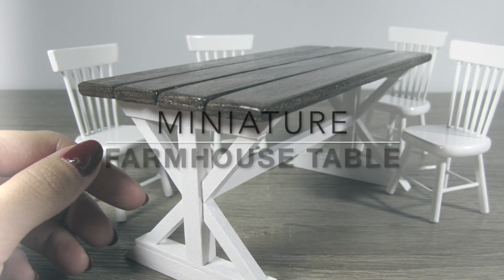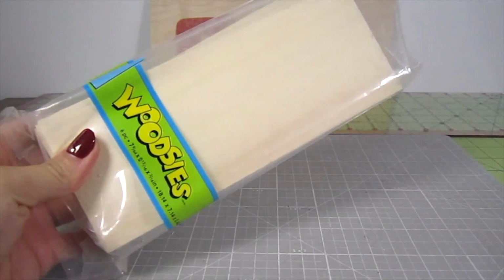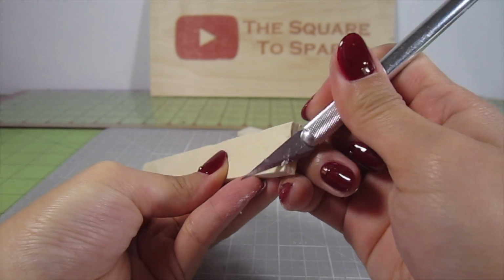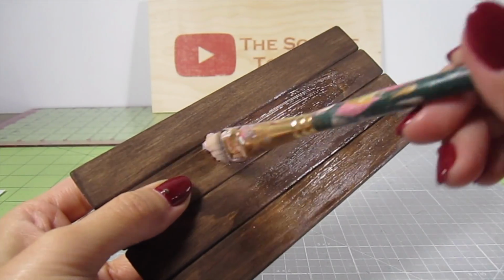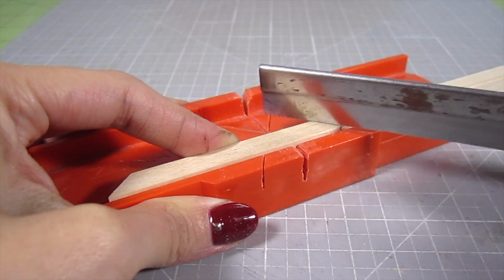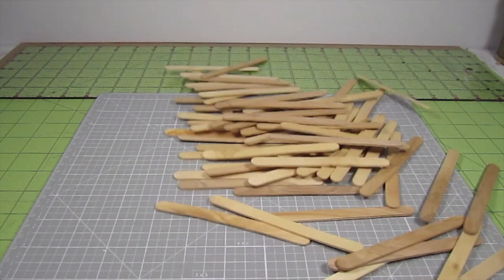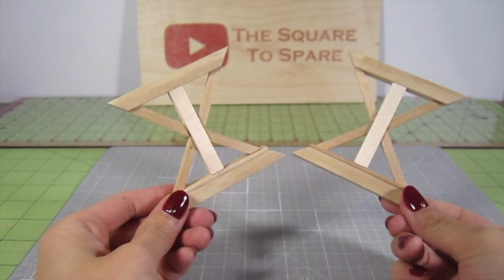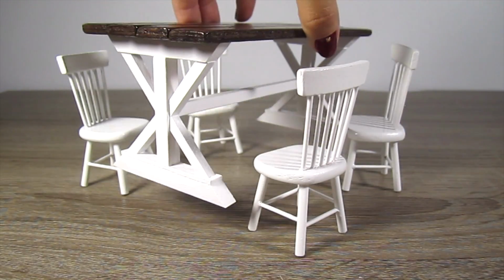DIY Miniature - Farmhouse Table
Happy holidays everyone! So sorry for the long gaps in my posts. My day job has been keeping me super busy, but I can’t miss giving you guys some holiday inspired videos. I hope you like this farmhouse table tutorial!

✏ PRODUCT LINKS:
Wood Slats
Square Dowels
Miter Box/Saw
X-Acto Knife
Cutting Mat
Elmer’s Wood Glue
ArtAdvantage Acrylic Paints
Liquitex Acrylic Paints
Polyacrylic Varnish